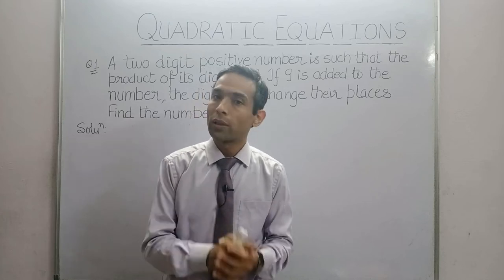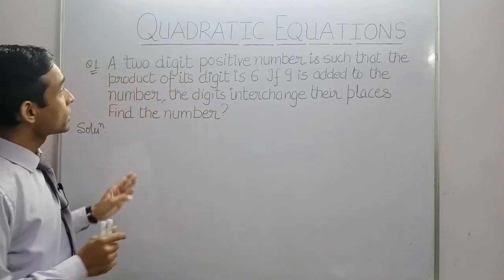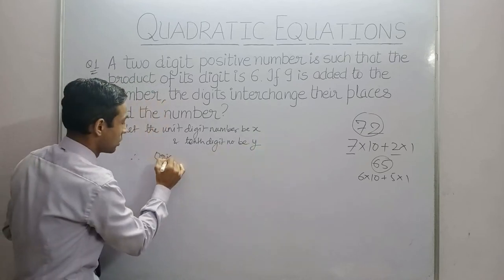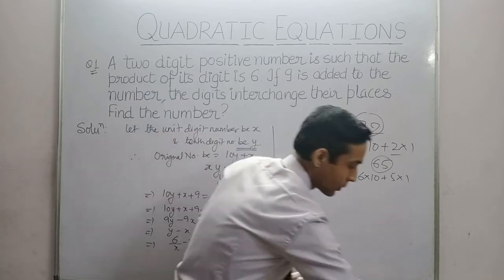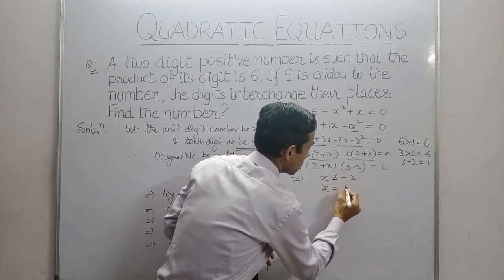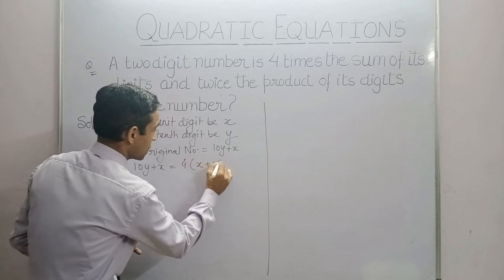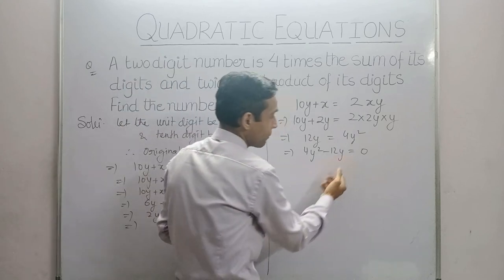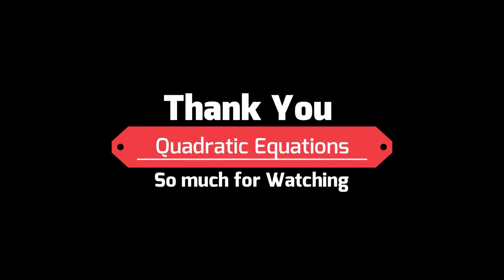Word Problems of Quadratic Equations on Two digit number Part - 1| Unit Algebra | X ICSE | X CBSE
Word Problems of Quadratic Equations
Unit Algebra
X ICSE
X CBSE
Two digit numbers
In algebra we can classify AlgebraicExpression according to number of terms and according to degree of polynomial. According to degree of polynomial we have monomial (1 term), binomial (2 terms), trinomial (3 terms) and above it polynomials. According to the degree of polynomial we have linear (power 1), Quadratic (power 2), Cubic (power 3) and bi-quadratic (power 4). Quadratic equations are the order of degree 2, in which the power of the variable is 2.
Word problems are simple daily life situations given in the form of story, you have to read it carefully, understand it, form a equation and solve it. Word problems are not just in the topic quadratic equations it is also there in linear equations, factorisation, geometry and mensuration etc. It is very important that you may make correct equations, otherwise your answer will come wrong. I have seen that students face a lot of difficulty in word problems, it is due to two reasons, firstly they do not understand what is happening in the question it is because of language problem secondly they do not understand the given condition practically, so you have  make your language strong and read the question carefully and apply the given condition practically on yourself so that you can better understand the question.